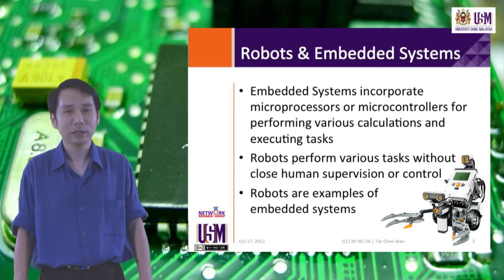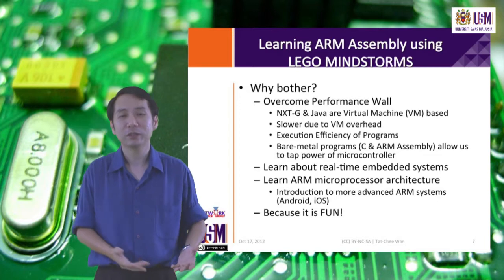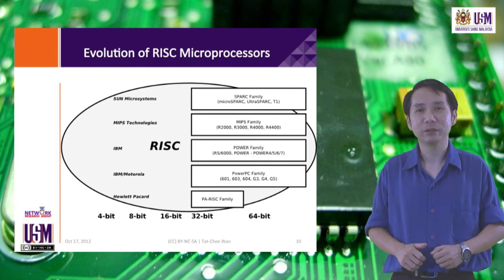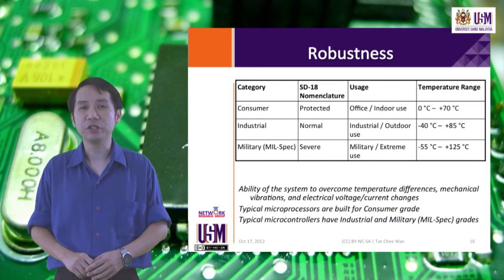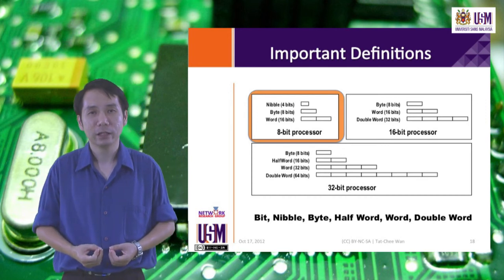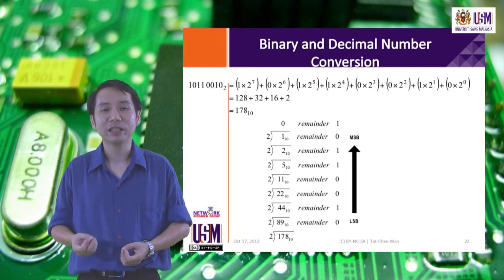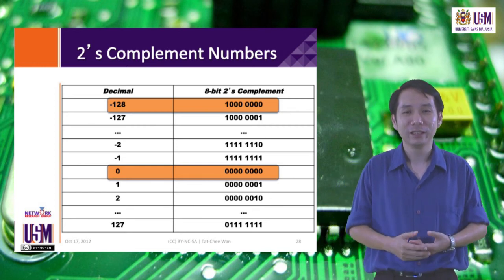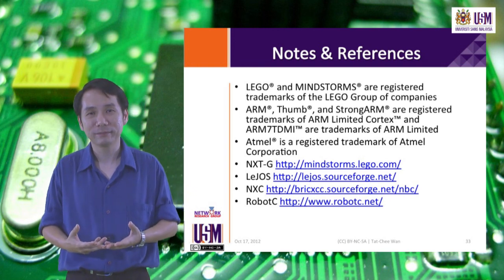CST432 1. Fully ARMed and Dangerous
CST 432 Microprocessors & Embedded Systems

1. Fully ARMed and Dangerous
- 1.1 Why Bother?
- 1.2 Evolution of Microprocessors and Microcontrollers
- 1.3 Development of Microcontrollers
- 1.4 Some Essential Definitions

This lecture covers the growth of microprocessors and microcontrollers used in many smart devices and embedded systems today, as well as cover some basic concepts needed for the rest of the course.